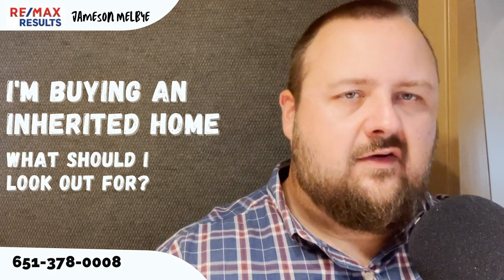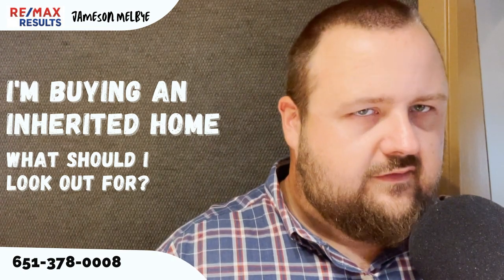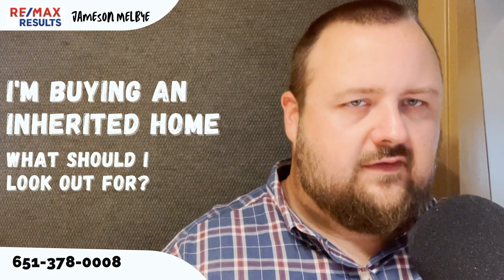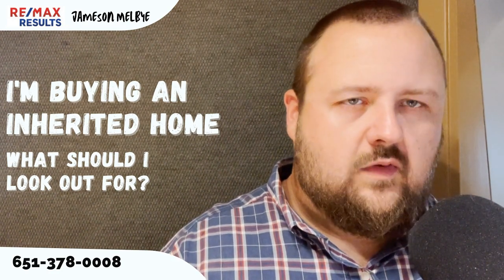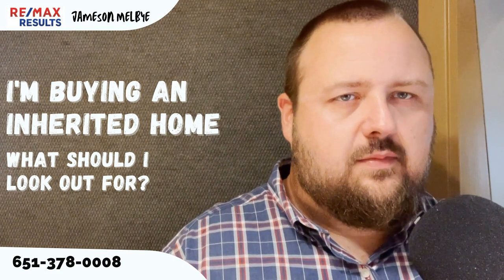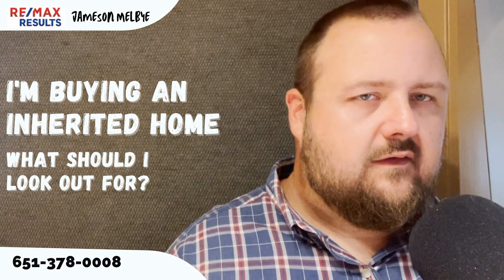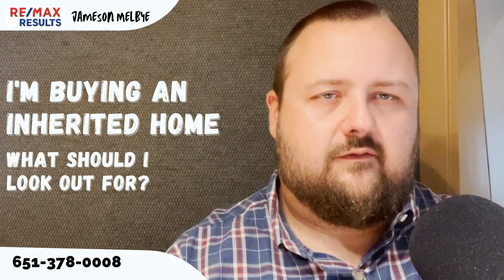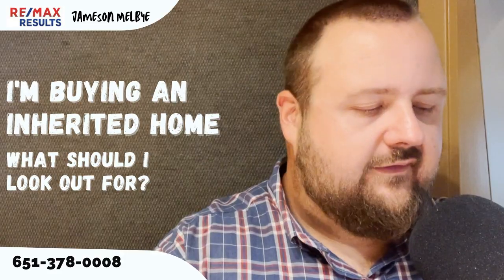I'm buying an inherited home what should I look out for? Top Realtor lets you know.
Get Real with Real Estate's Question of the Day! (Date here 10/12/2021)

I'm buying an inherited home what should I look out for?

If you’re thinking about selling your home in the next year or two you need

Get Real With Real Estate hosted my Jameson Melbye on KWNG 106 with KWNG radio personality Action Jack Colwell.  This daily radio show covers all topics Real Estate. Red Wing MN real estate, Minneapolis MN real estate and St Paul MN Real Estate. Jameson answers questions about buying and selling homes in Red Wing, MN and surround communities. If you need a good Red Wing MN Realtor, Jameson Melbye is a great choice!